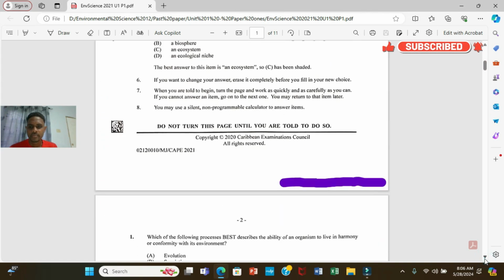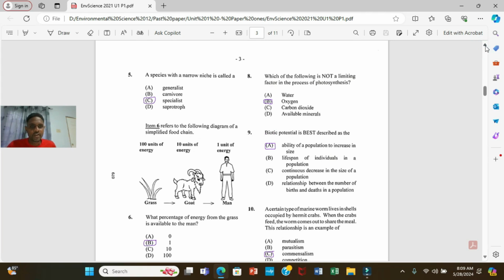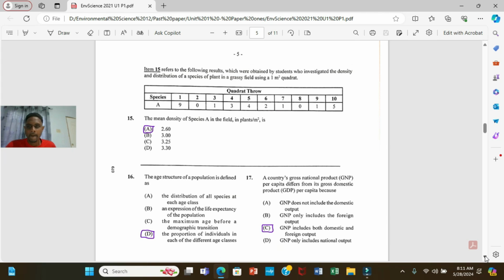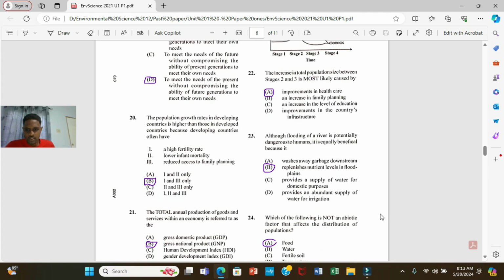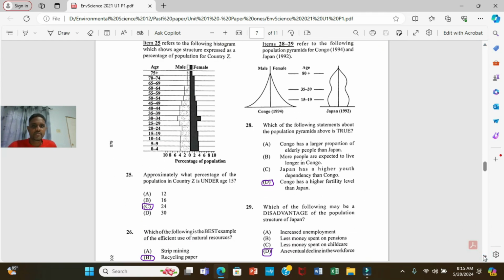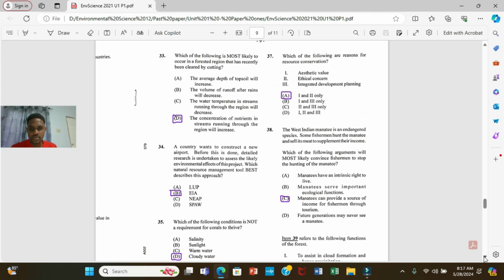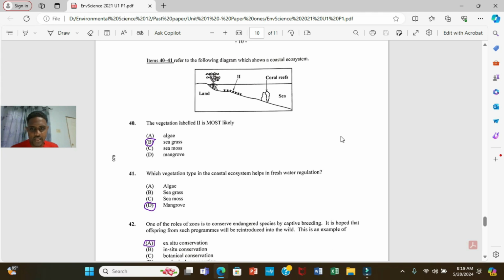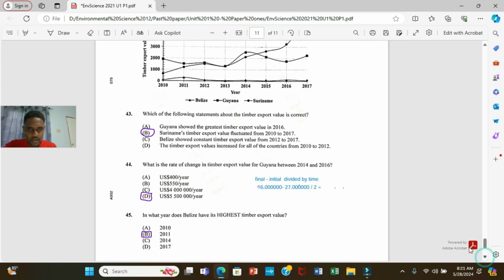Envi 2021 Unit 1 Paper 1 solution